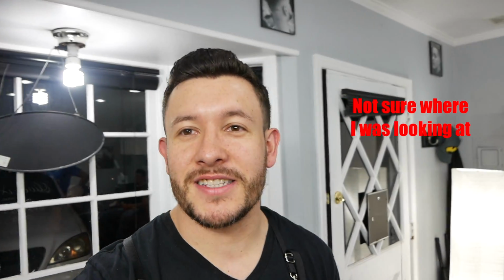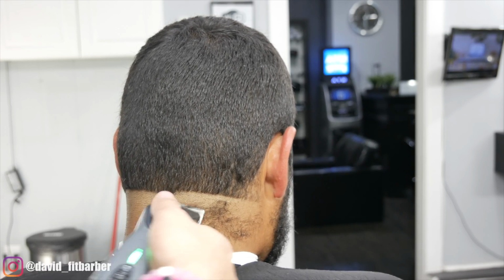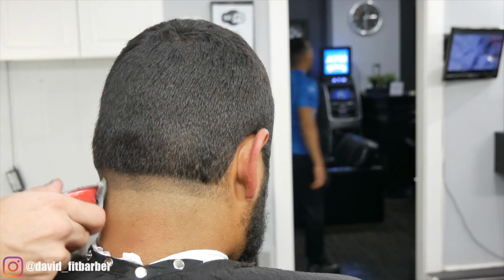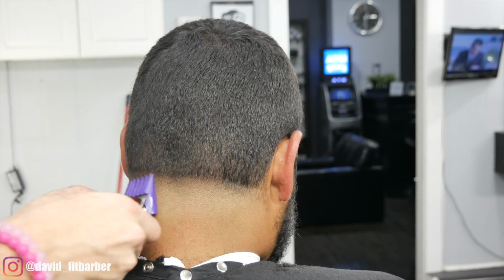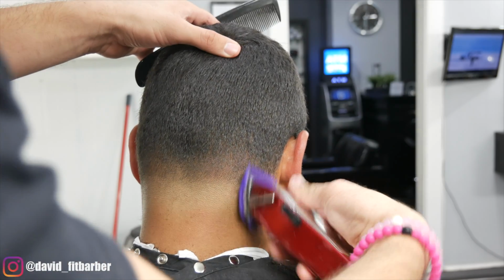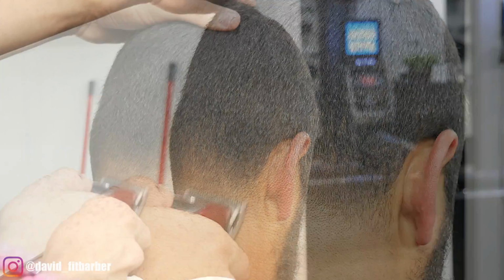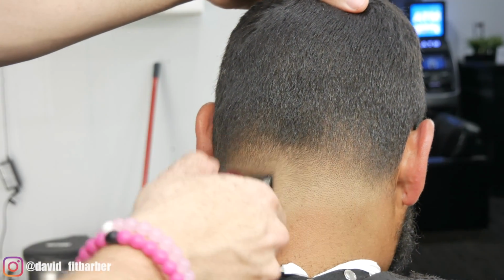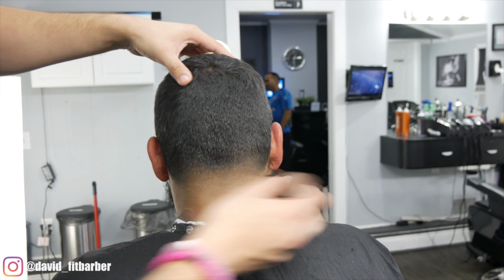Barber Tutorial for beginners - How To do a Bald Taper + Andis Master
Quick video on how to do a Skin Bald Taper

CAMERA GEAR USED:

FitBarber™ Brand: "Be impactful”, “Work on yourself, then impact others"
38R Main Street
Chester, NJ, 07930